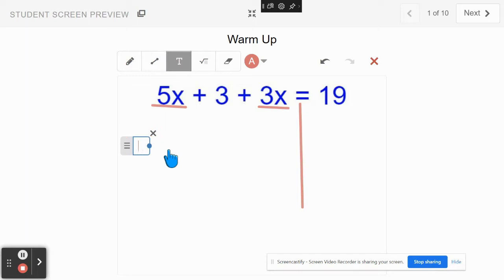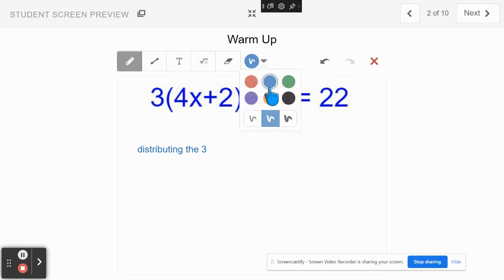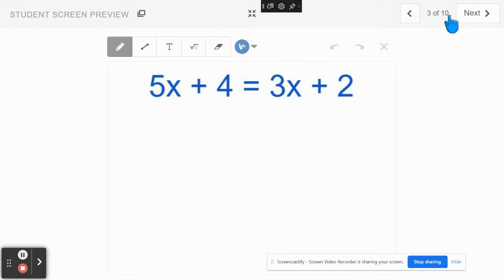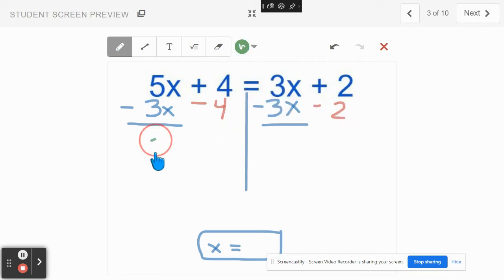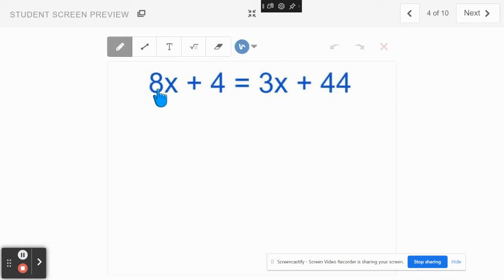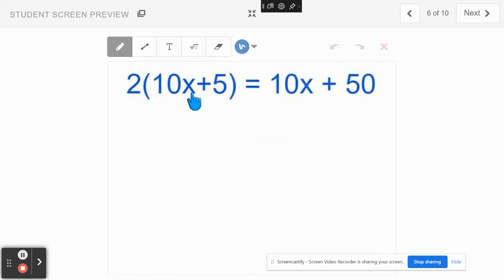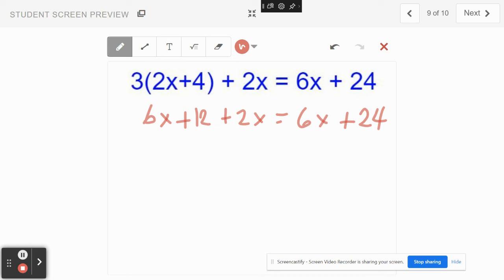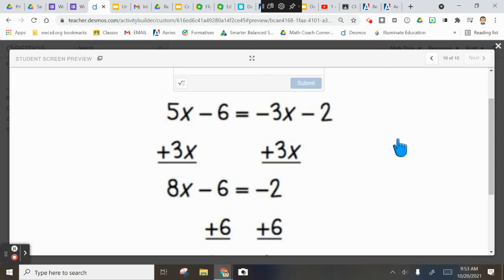Week 10 Desmos HW HELP